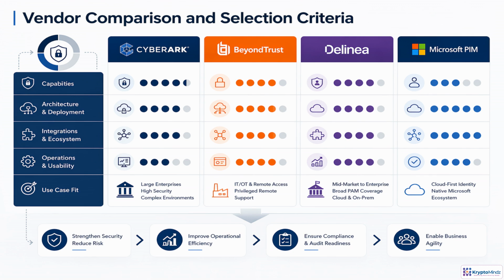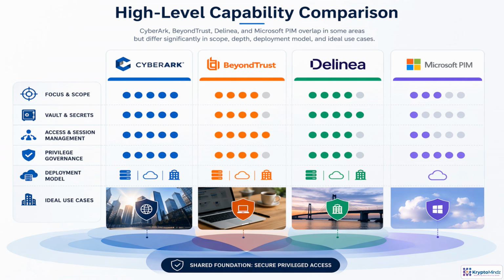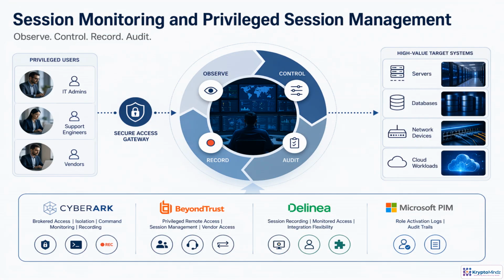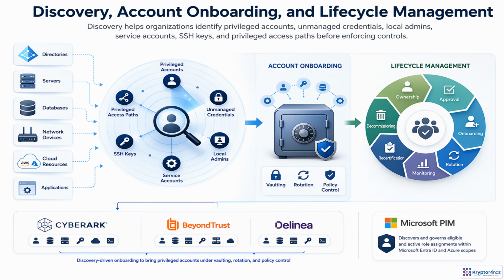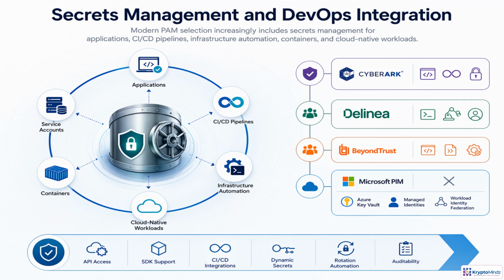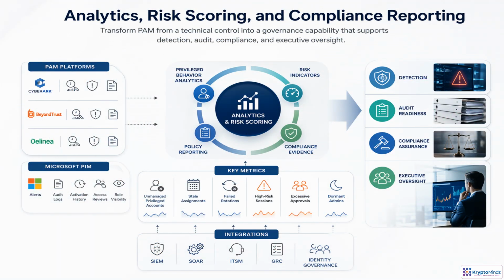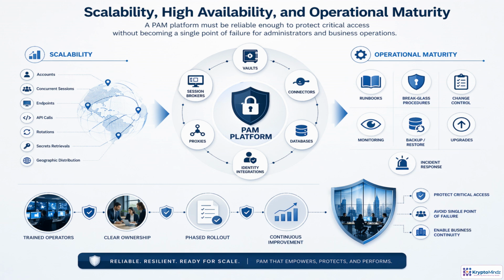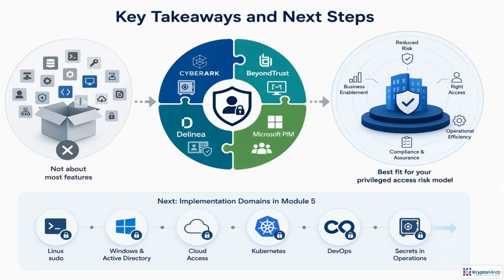CyberArk vs BeyondTrust vs Delinea vs Microsoft PIM: PAM Fit | Module 4.5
Choosing a PAM platform is not just about picking the biggest vendor name. The right decision depends on your risk model, operating reality, cloud footprint, compliance needs, and the privileged access controls your organization must actually sustain.

In this training module, we compare CyberArk, BeyondTrust, Delinea, and Microsoft PIM using practical selection criteria instead of marketing checklists. You’ll see where each platform fits, where they overlap, and why Microsoft PIM often complements enterprise PAM rather than replacing it.

What you’ll learn:
- How to define PAM outcomes before evaluating vendors
- When vaulting, password rotation, approvals, and session launch become must-haves
- How CyberArk, BeyondTrust Password Safe, and Delinea Secret Server differ in enterprise and hybrid environments
- Why Microsoft PIM is focused on Entra ID and Azure just-in-time role governance
- How session monitoring, least privilege, remote access, secrets management, and cloud role governance influence platform fit
- How to align PAM decisions with operations, compliance, integrations, and business risk

Course progression: This module builds on IAM foundations, core PAM controls, Microsoft PIM operations, and vendor platform basics. Plan about 20–30 minutes to follow the comparison, capture requirements, and prepare for the deeper privilege controls covered in Module 5.

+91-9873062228